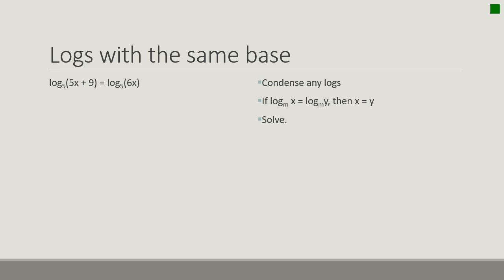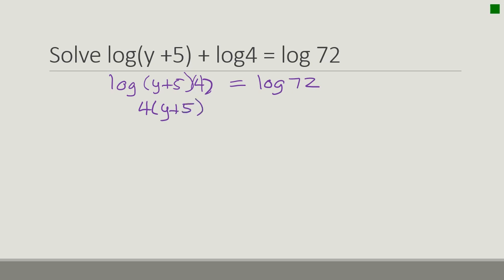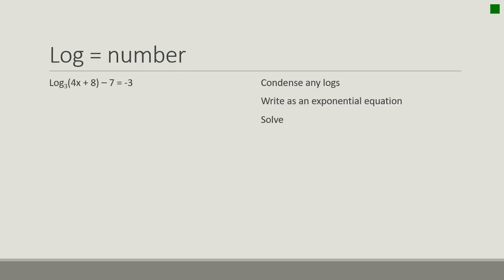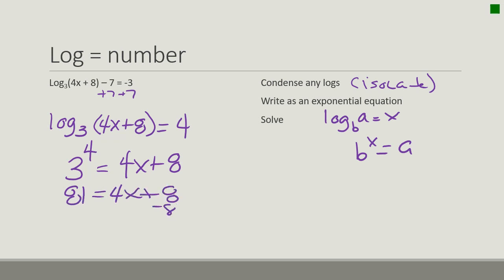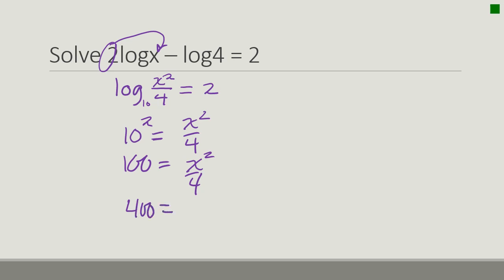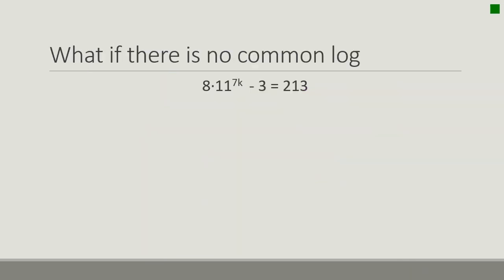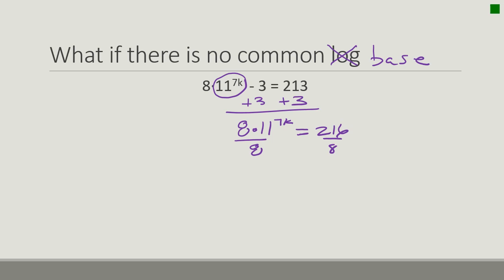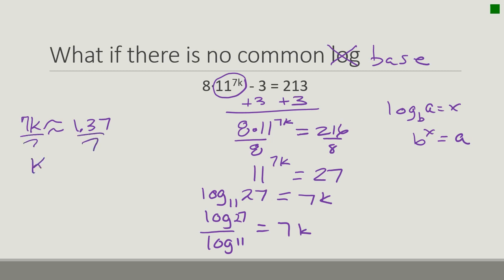8 5 Log equations